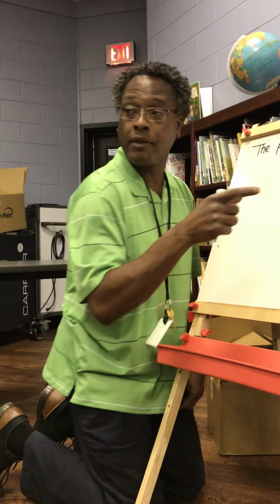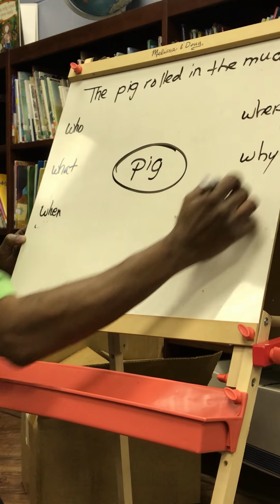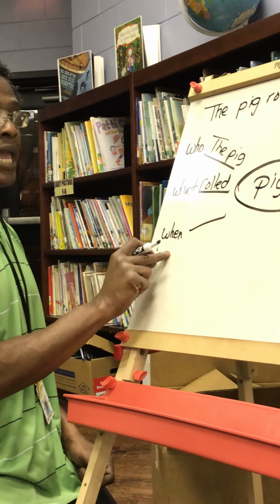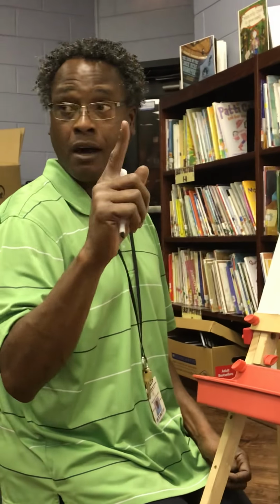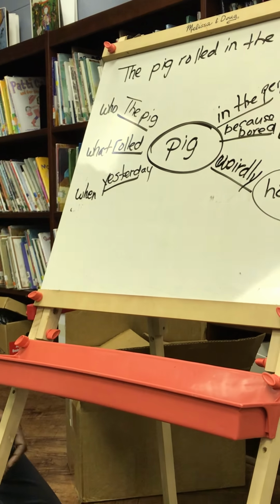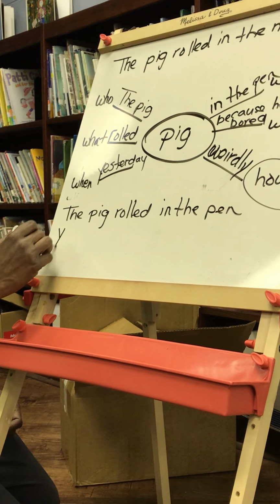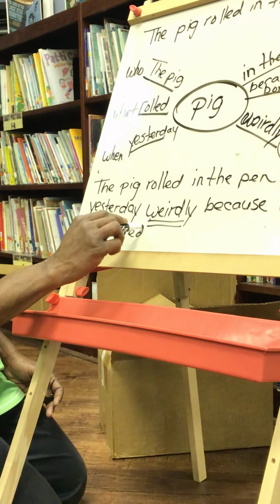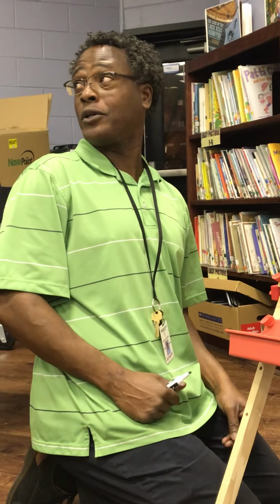Super Sentence Tutorial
This lesson shows students how to form a super sentence using questions words like who, what, when, where, why.